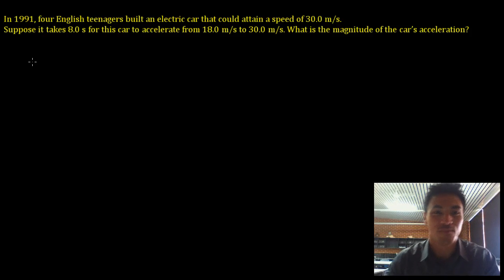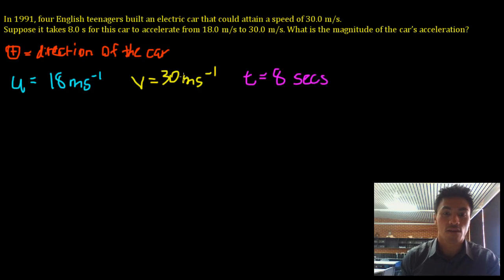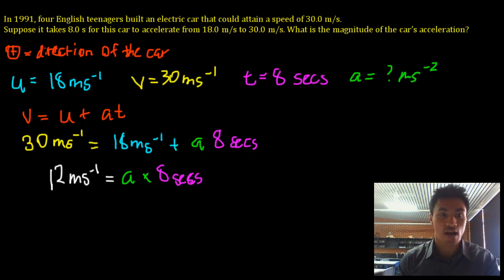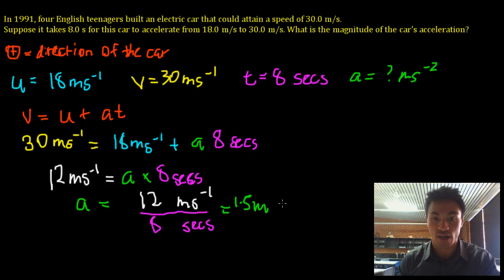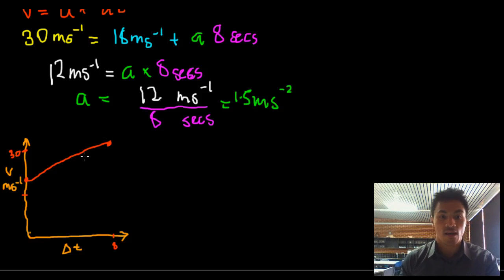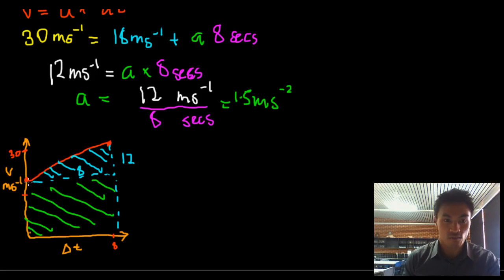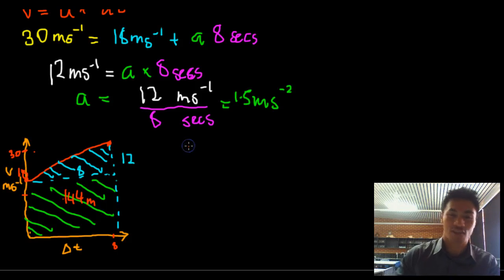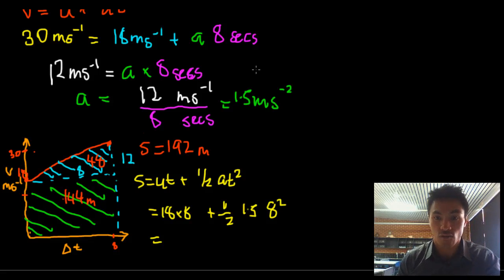Kinematic Equation Practice Problem 6